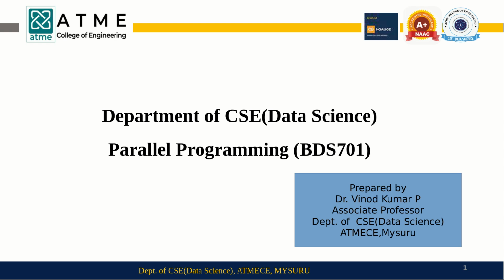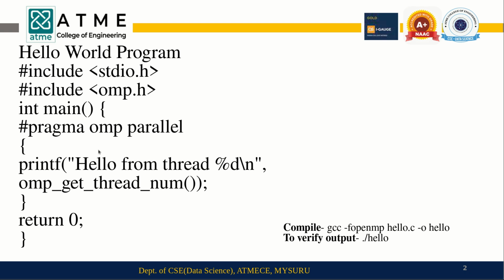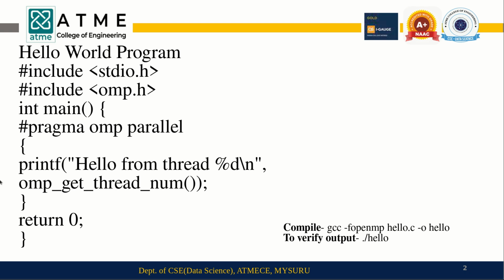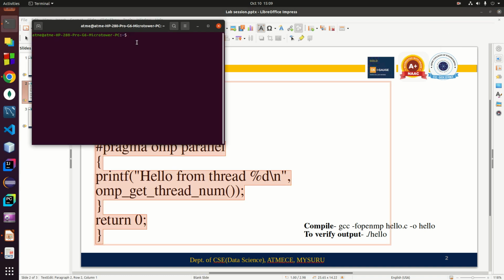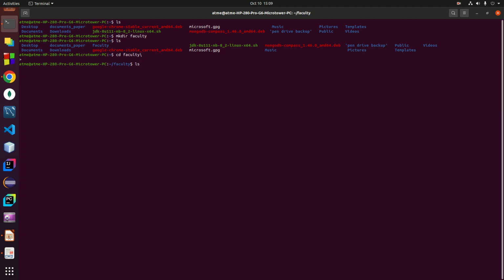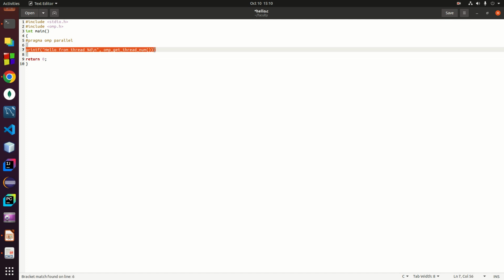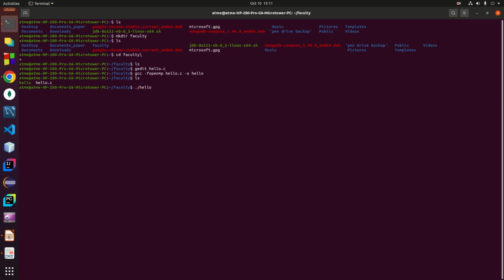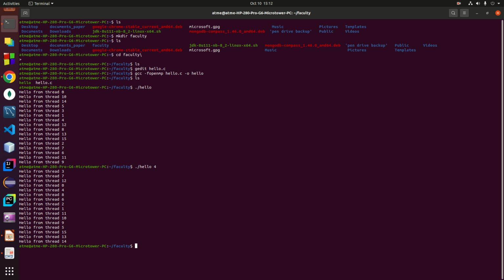Hello Everyone --Quick OpenMP Demo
In this Short Clip, I Show a Simple Hello World using OpenMP (Parallel C).It Demonstrates How Multiple Threads Print a Message in  Parallel.if this helped please like,subscribe notifications and comment with Questions or Requests for More OpenMP Examples(reductions,parallel for,critical sections)